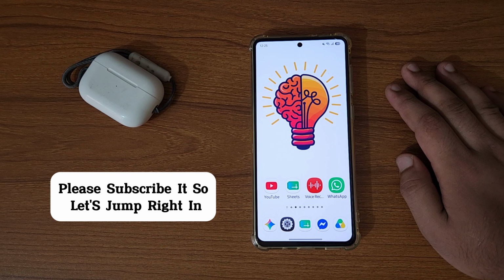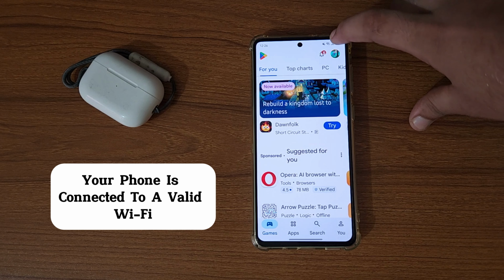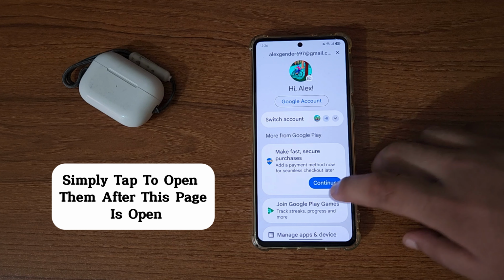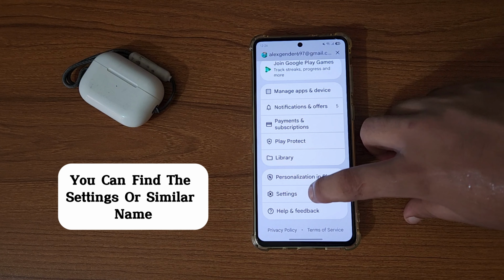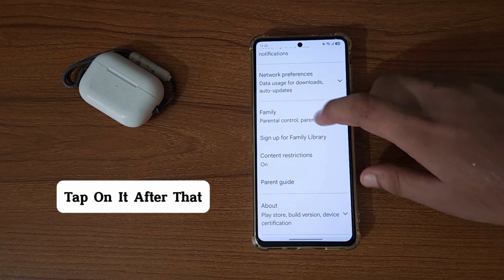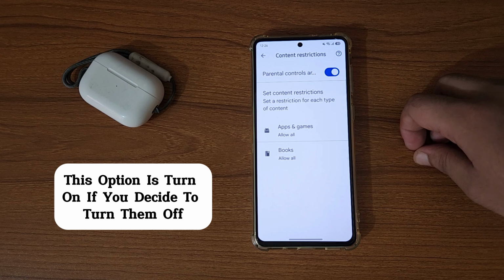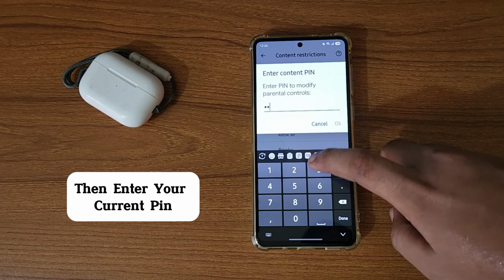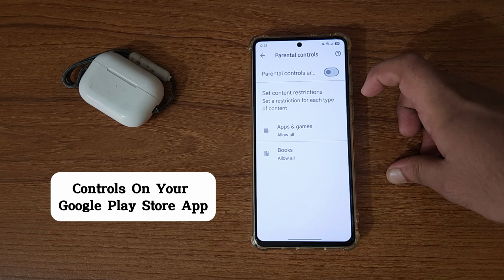Turn Off Parental Controls on Google Play Store | Easy Android Guide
Turn off parental controls on the Google Play Store in 2026 with this quick Android guide—disable restrictions easily using your PIN.